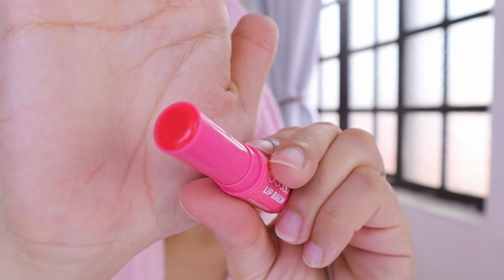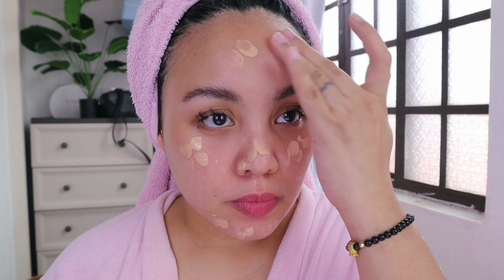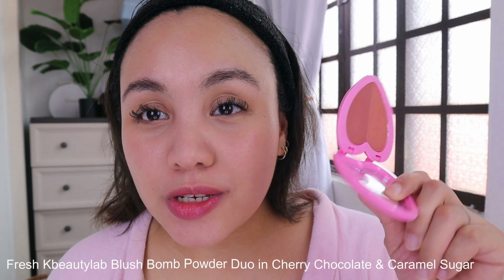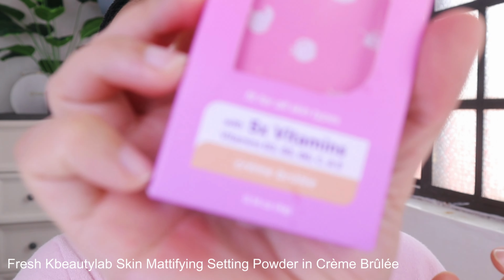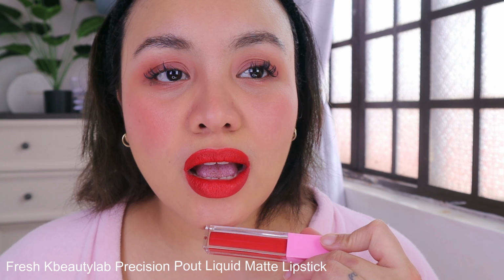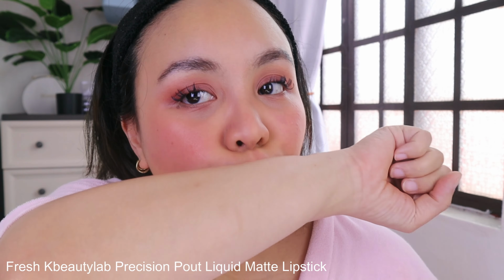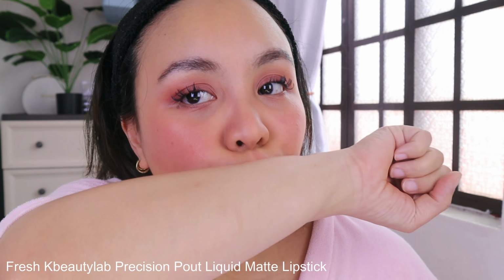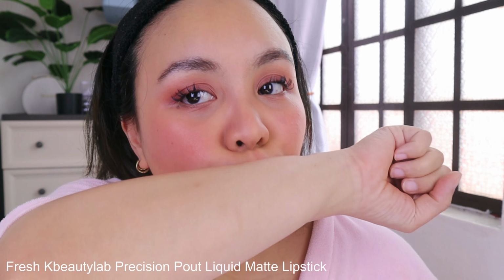NEW! FRESH SKINLAB KBEAUTY COLLECTION | Miss Bea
Introducing the new affordable KBeauty collection from Fresh Skinlab! Join me as I review and test the latest skincare products in this must-watch video.

Hiii hiii! Thank you for clicking my video! Get to know more about me here :